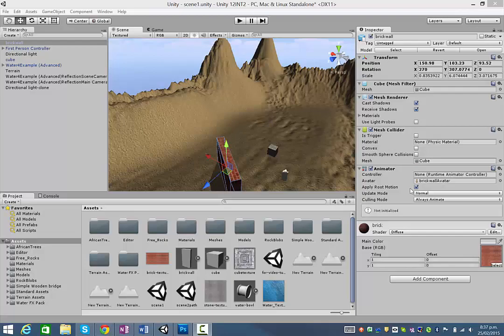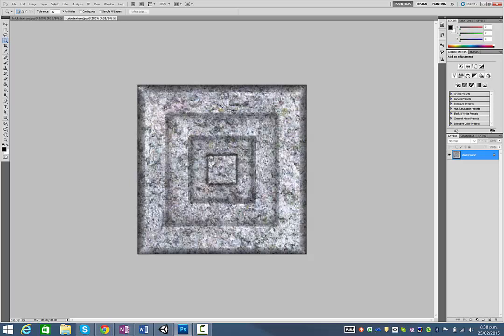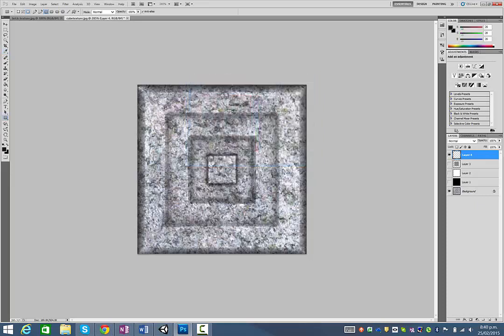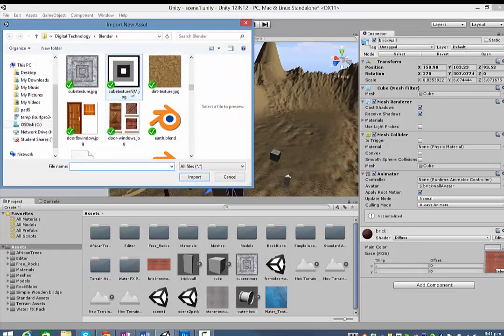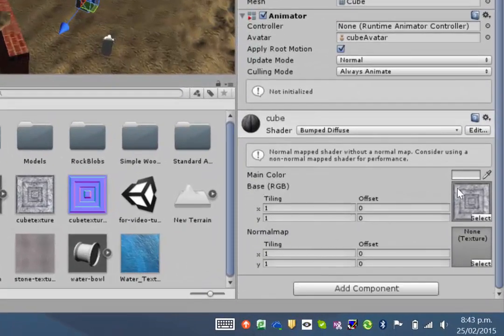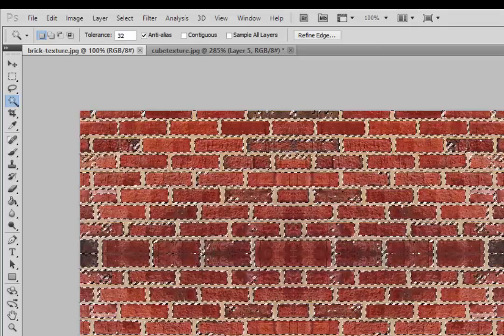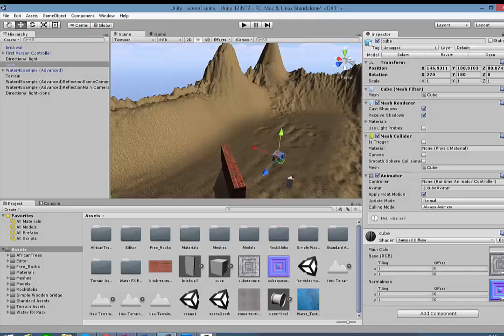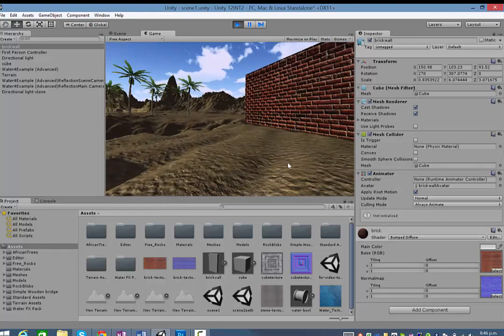Applying normal maps to objects in Unity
In this video we look at how to create textures with depth and shading using normal maps. We start with a texture, then create our own greyscale map in Photoshop and use Unity to generate a normal map from it.